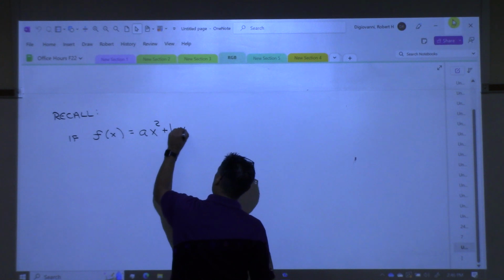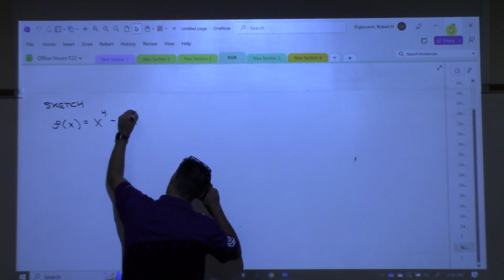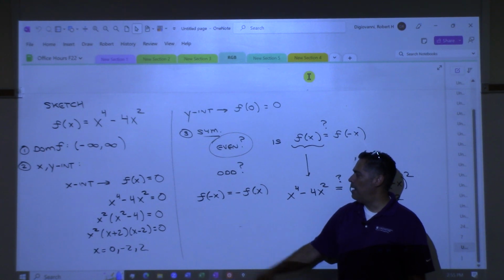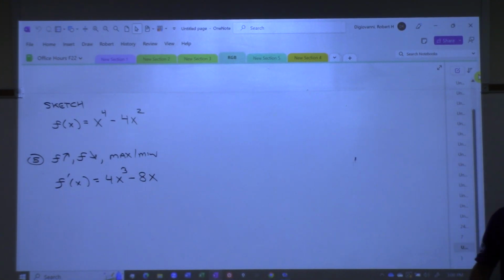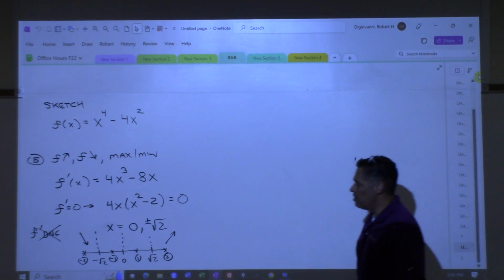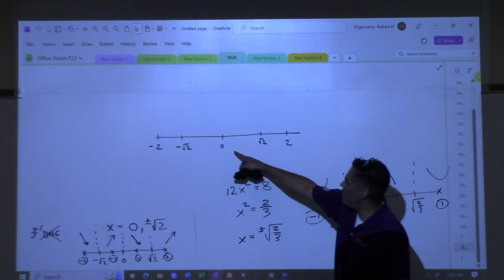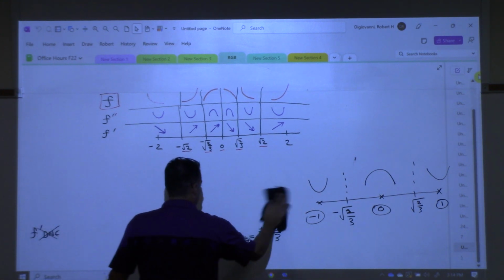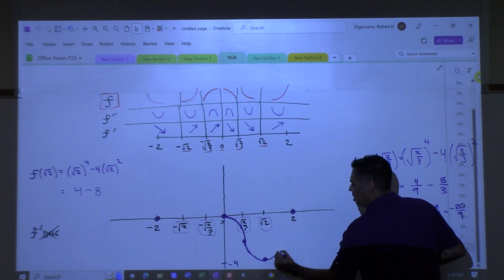2413 7/13 part4